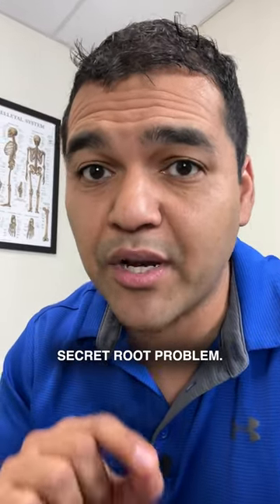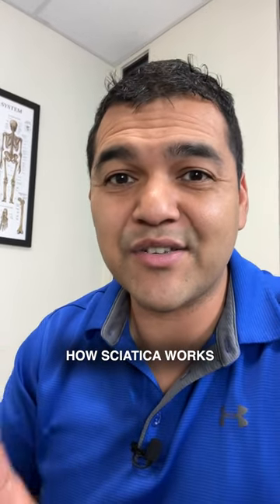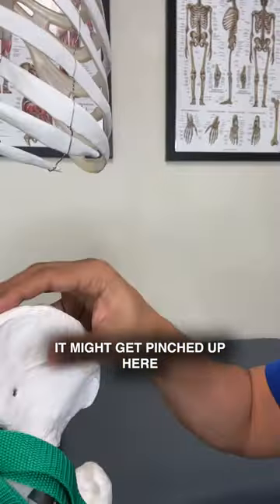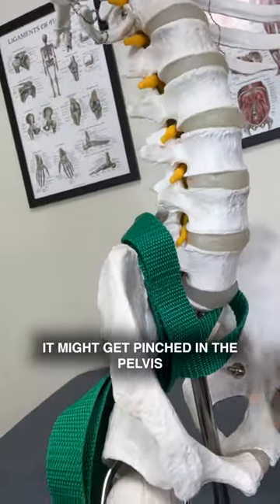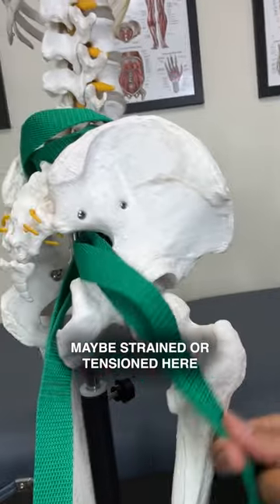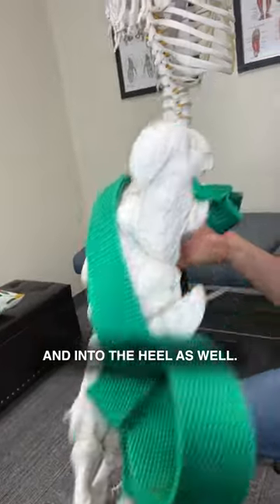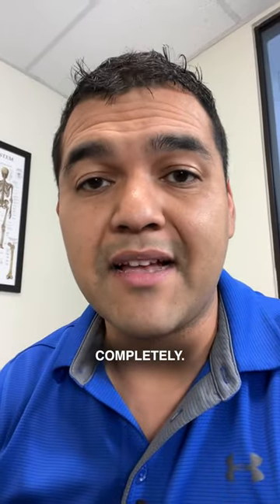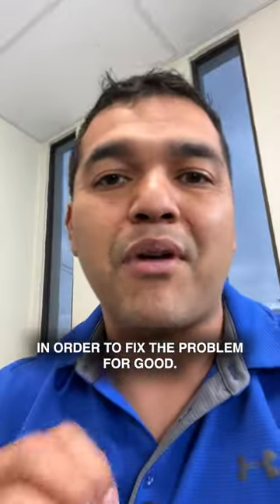Sciatica's SECRET ROOT PROBLEM!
The secret is to make sure to address all areas that the nerve reaches. There may be loose joints, stiff muscles, stuck joints, and all need to be treated to fully fix sciatica for the long-term.